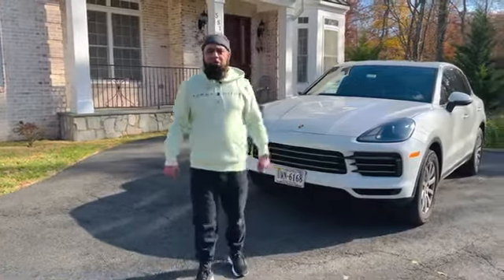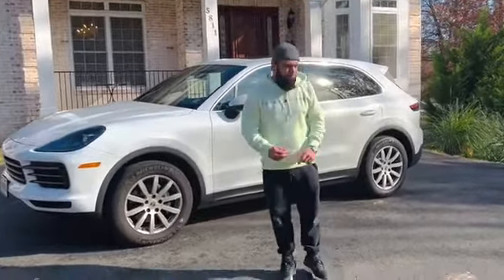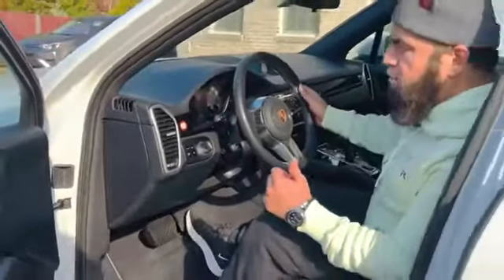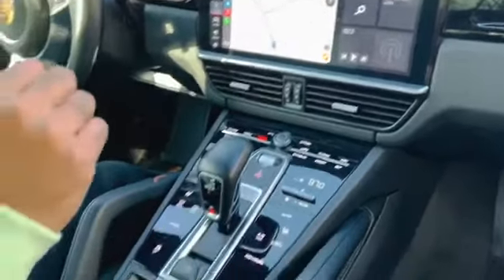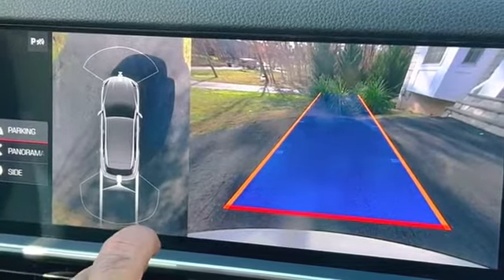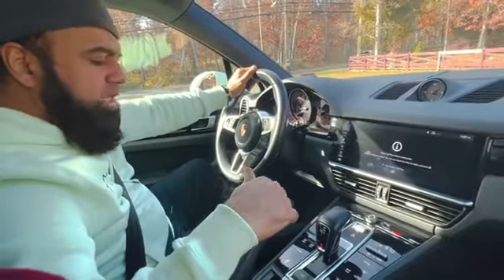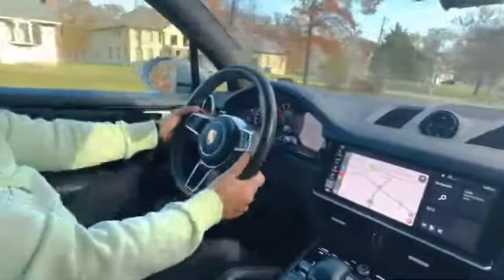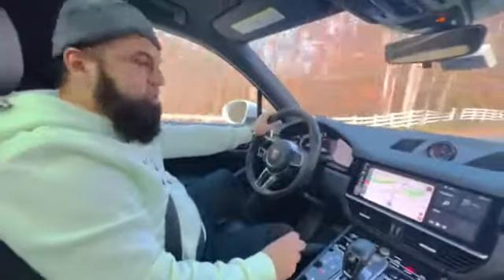Amir khan introduce the features of his Porsche Car